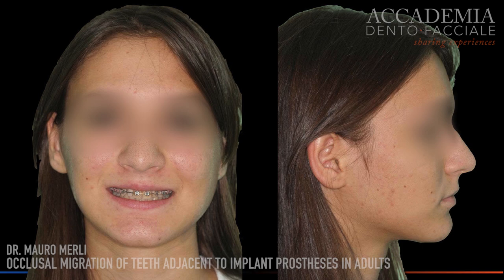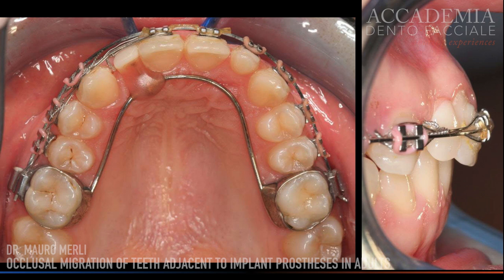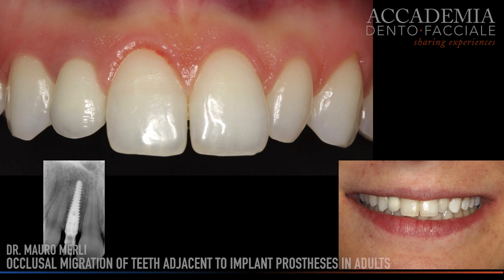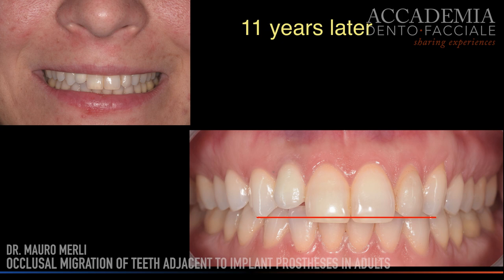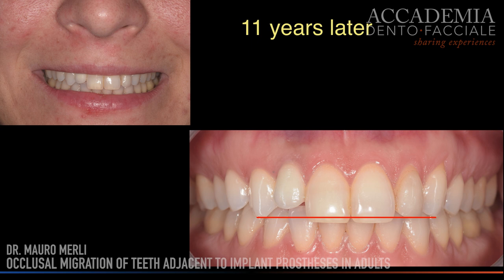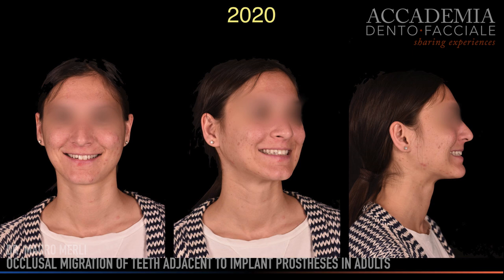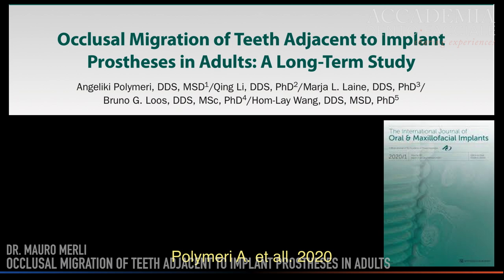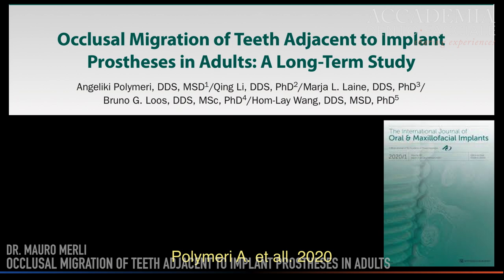Occlusal migration of teeth adjacent to implant prostheses in adults - Accademia Dento•Facciale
Infraocclusion of single implant supported maxillary anterior restorations may result in esthetic concerns over time: greater infraocclusion occurs in younger individuals.